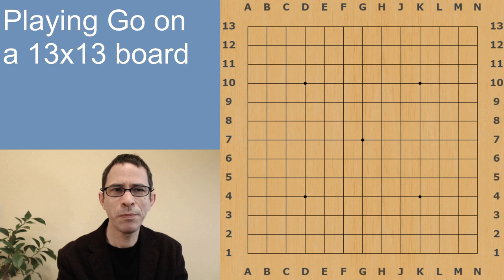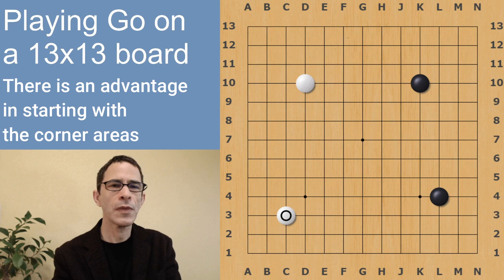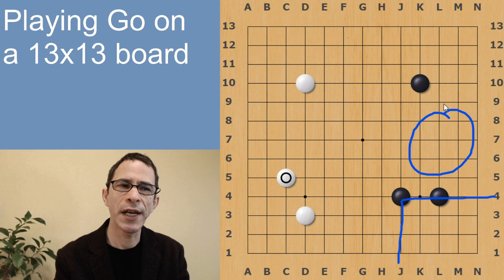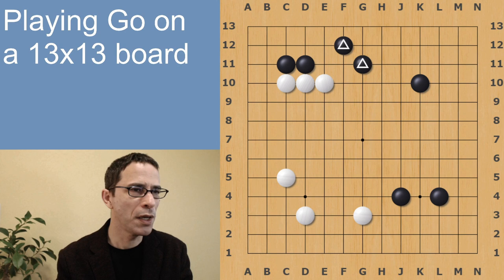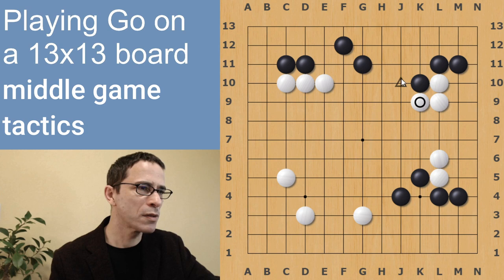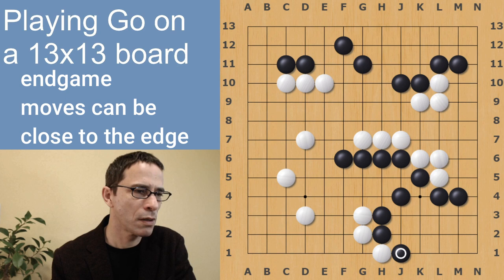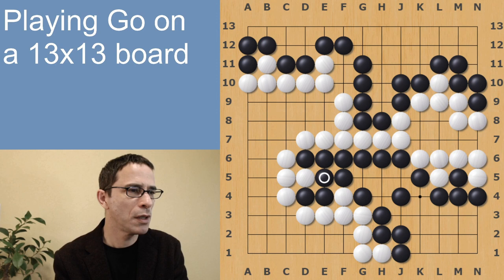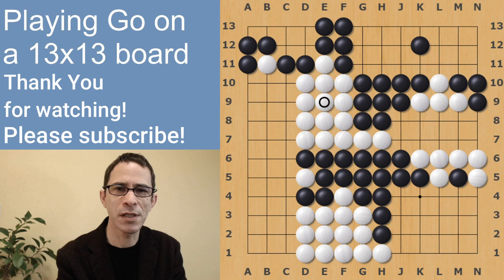Playing Go on the 13x13 board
Go is a board game that originated in ancient China and has fascinated us for thousands of years.
This is a set of beginner level videos to help people get started enjoying this game. If you live in Asia you might have a Go club within walking distance, but otherwise you might want to play on the net. The following page has a list of Go servers: